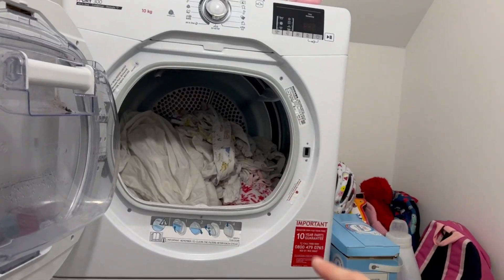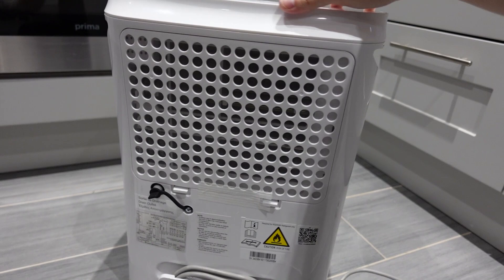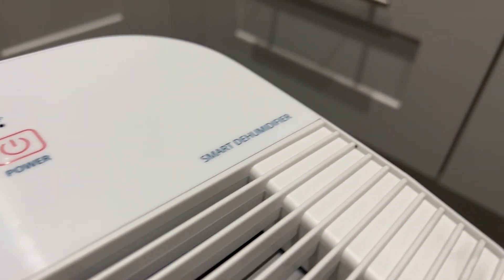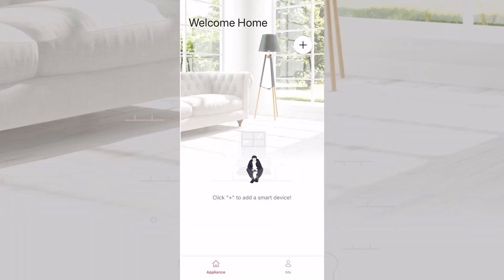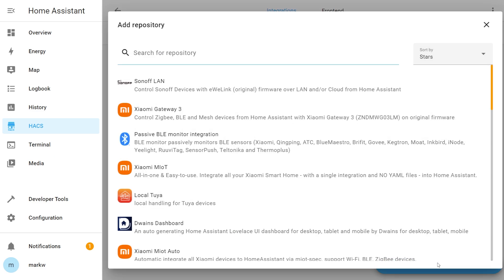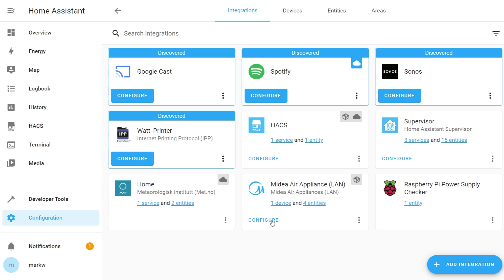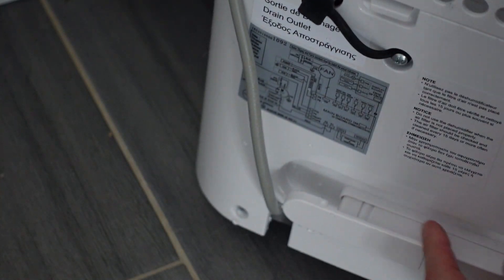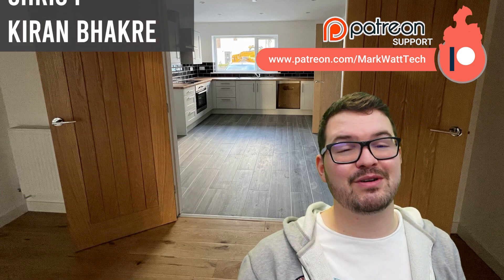This Dehumidifier has LOCAL CONTROL! (Inventor EVA Ion Pro)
In todays video we are having a quick look at a the EVA Ion Pro WiFi Smart Dehumidifier from Inventor appliances. This is a great all round dehumidifier with some great features but best of all it has local control and casters! Who doesn't love casters?

This video is a quick preview into some of the dehumidiifiers functionality. I also show how to set it all up with Home Assistant by use of a custom integration from HACS. Interested in the full review?

▬  🎥  VIDEO CHAPTERS:  ▬▬▬▬▬▬▬▬▬▬▬▬▬▬
0:00​​​​ - Intro
0:25​​​ - My use case for a dehumidifier (No mould and watermarks)
1:20​ - About the Dehumidifier
2:20 - Whats in the box and more features
5:36 - Inventor Mobile App
6:45 - Home Assistant Setup
9:44 - Quick Pros and Cons
11:30 - Summary
12:11 - Outro

Dehumidifier from Amazon (UK)